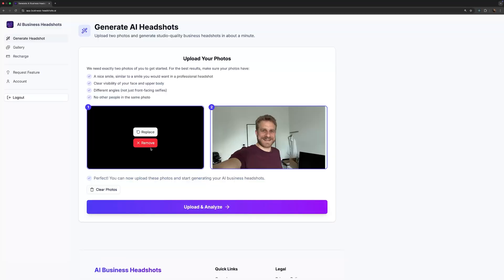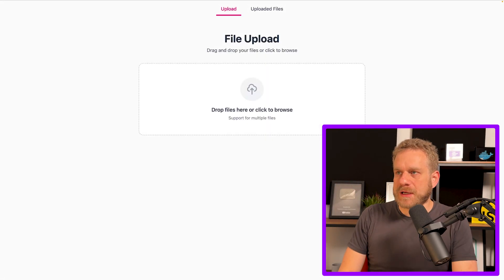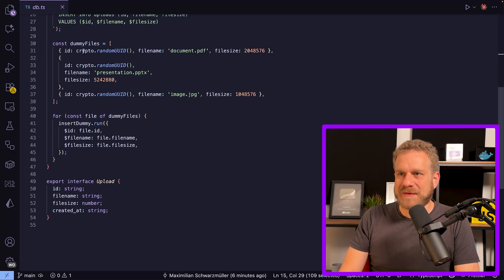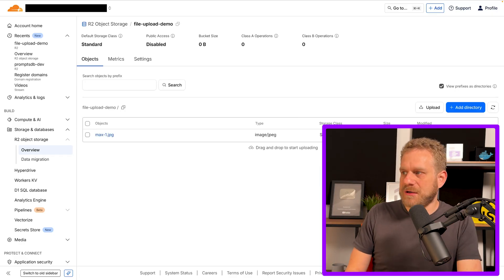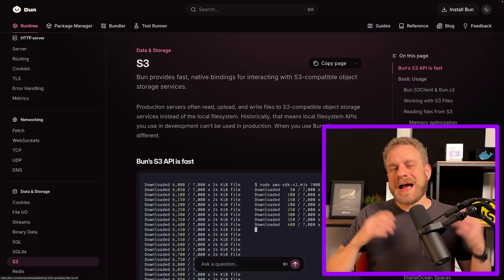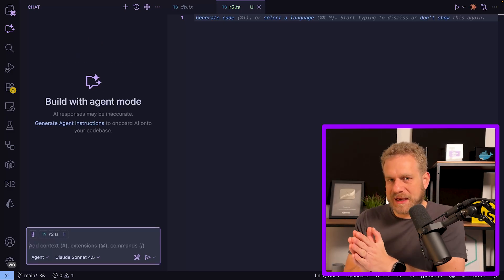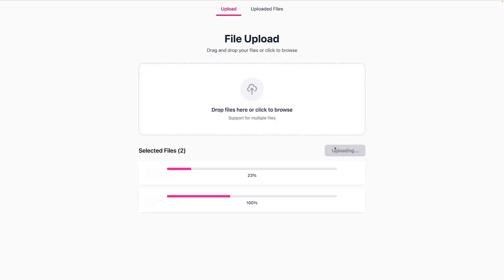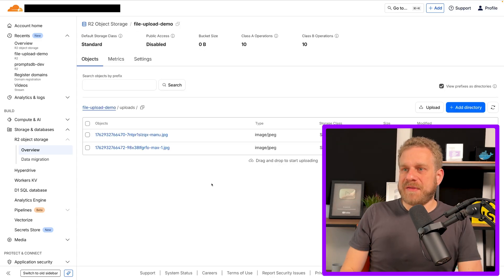How to upload files to S3 & R2 with ease (and React)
Uploading files is common. It also can be tricky. But it doesn't have to be!

(for earlier states, clone and checkout early commits)